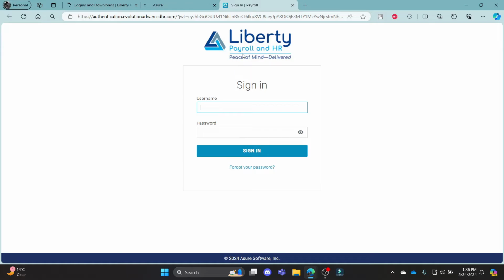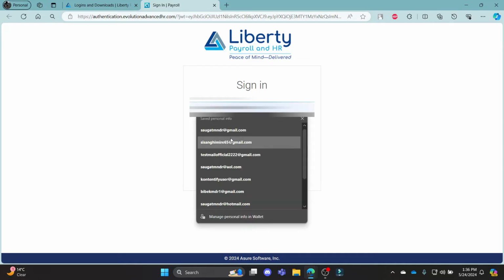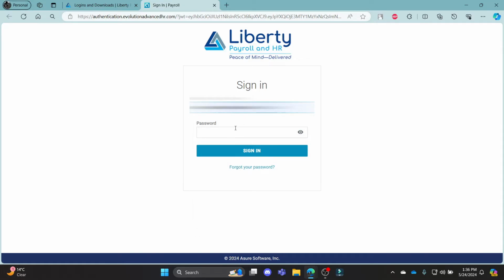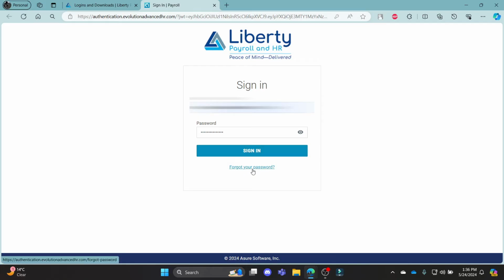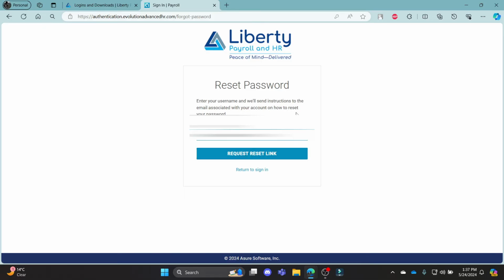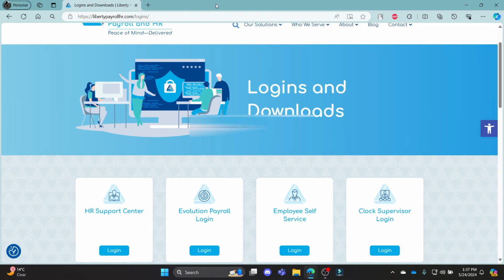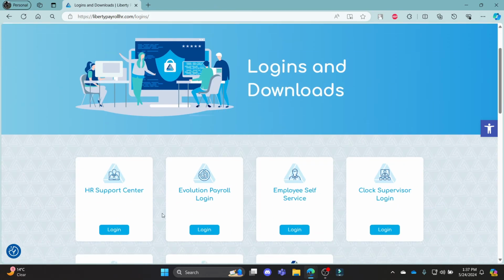How to Login to Liberty Payroll Account (2024) | Sign In to Liberty Payroll Account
In this video, we'll guide you through the process of logging into your Liberty Payroll account. Learn how to enter your login credentials, troubleshoot common login issues, and navigate the Liberty Payroll dashboard. Manage your payroll information with ease using our detailed guide.